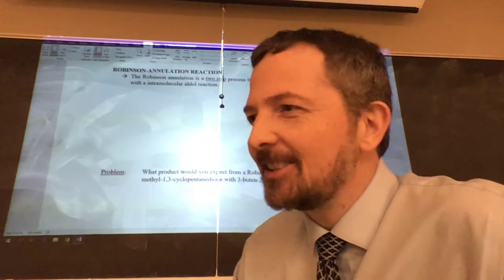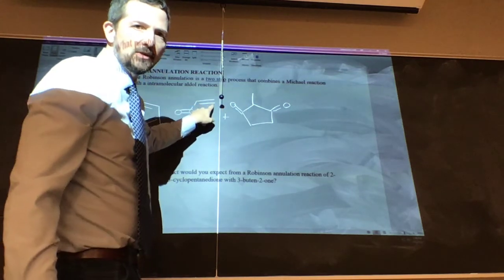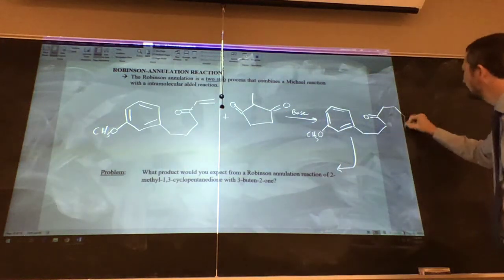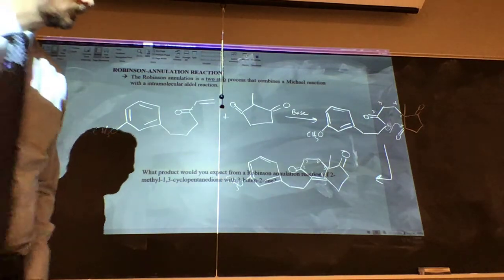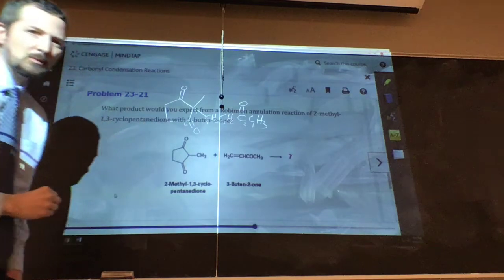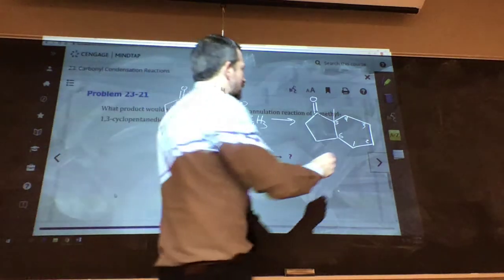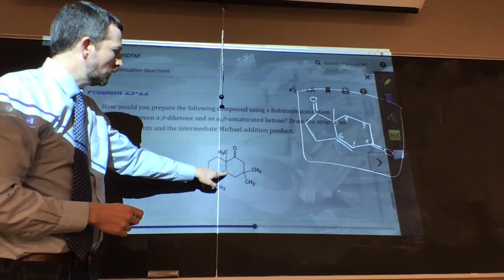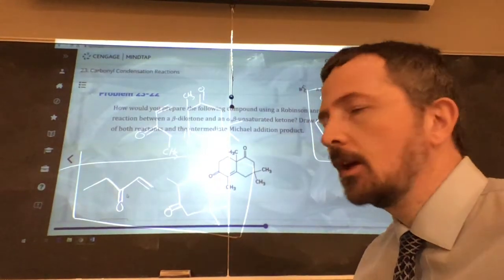Robinson Annulation Reaction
Robinson Annulation Reaction.  NSU CHEM 3223.